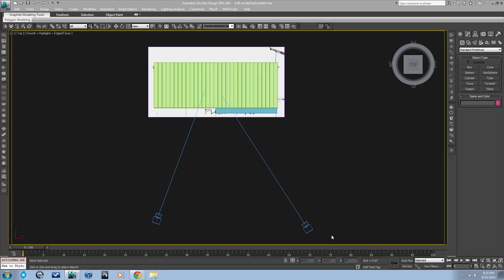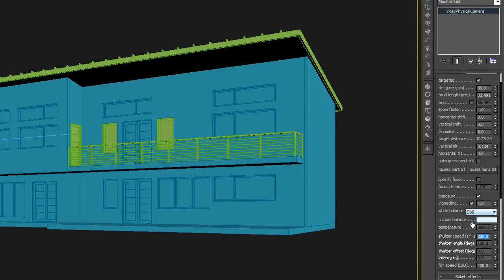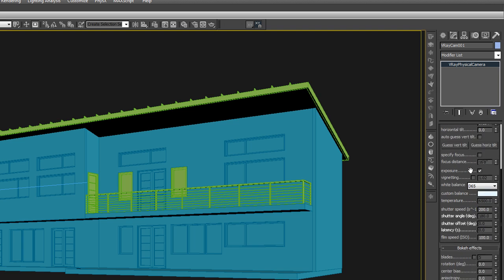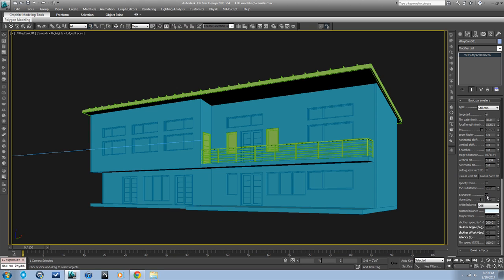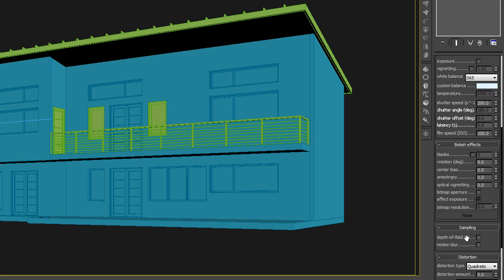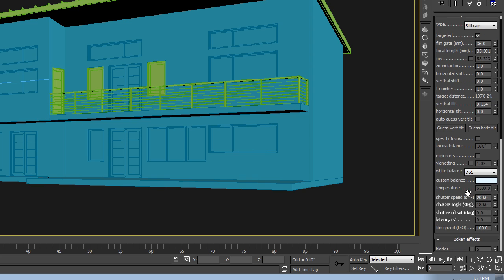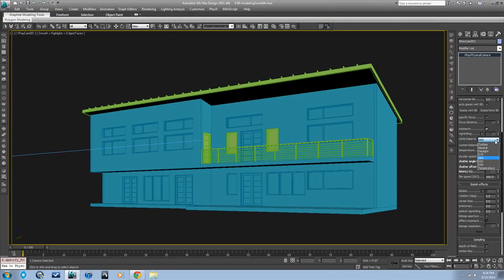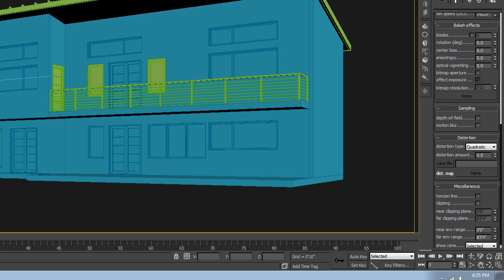3ds Max Tutorials # | Part 24